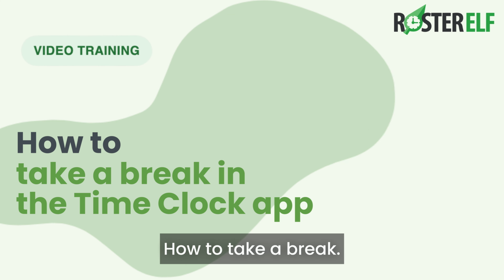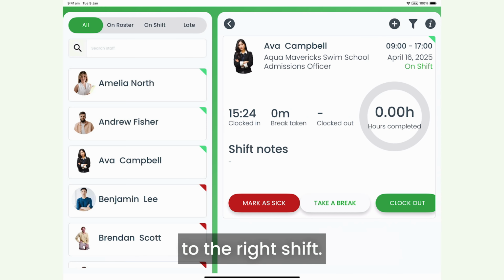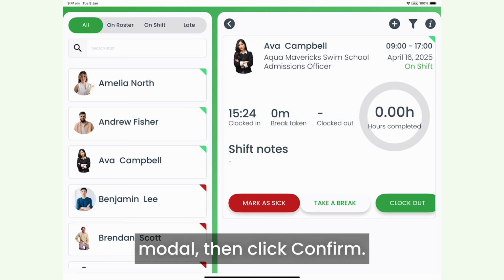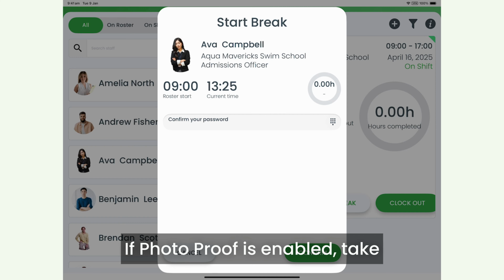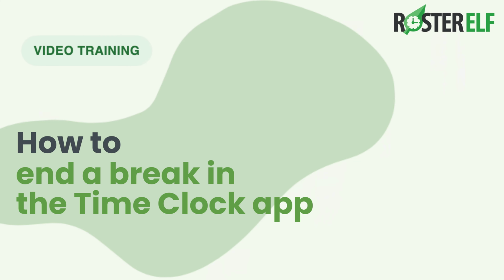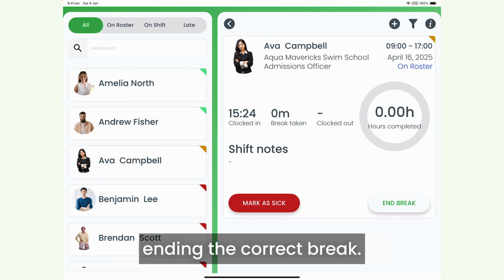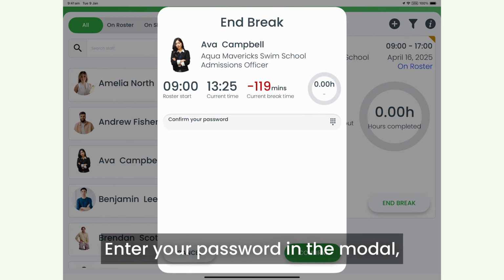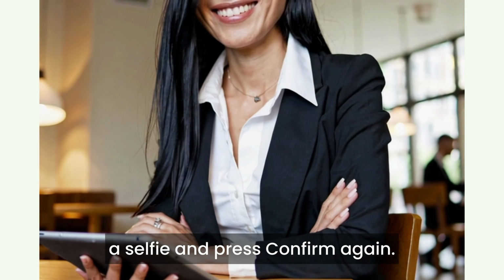How to Take Breaks in the Time Clock App in RosterElf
Learn how to take and end breaks using the RosterElf Time Clock in this step-by-step tutorial with Louise Marshall, Head of Customer Training. Tracking your break times accurately keeps your timesheets correct for payroll and helps you stay compliant with workplace policies. RosterElf is a powerful, user-friendly employee scheduling and workforce management tool designed to simplify rostering, reduce errors, and save time.

In this guide you'll learn how to select the correct staff member, confirm your password, capture a selfie if photo proof is enabled, and resume work after your break.

☕ How to Take a Break
1. Select the correct staff member from the list so the break applies to the right shift.
2. Tap the shift information to open the break options.
3. Enter your password in the break modal, then click Confirm.
4. If photo proof is enabled, take a quick selfie and confirm again.

▶️ How to End a Break
1. Select the same staff member to confirm you're ending the correct break.
2. Tap the shift information to open the End Break option.
3. Enter your password in the modal, then select Confirm.
4. If photo proof is enabled, snap a selfie and press Confirm again.

That's it — your breaks are logged accurately for correct timesheets and payroll.

• Clocking in and out using Time Clock on the site's tablet